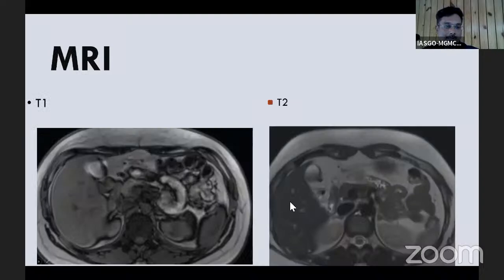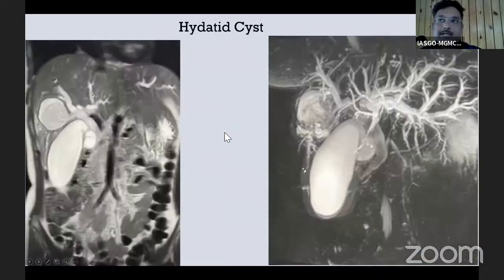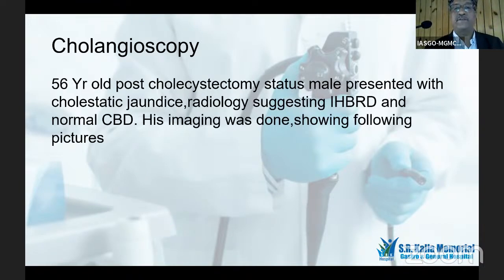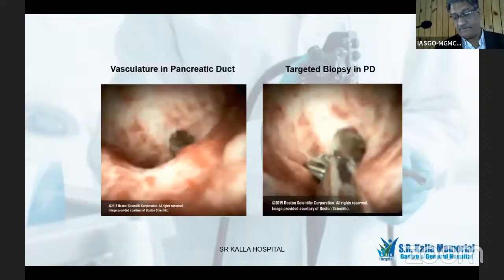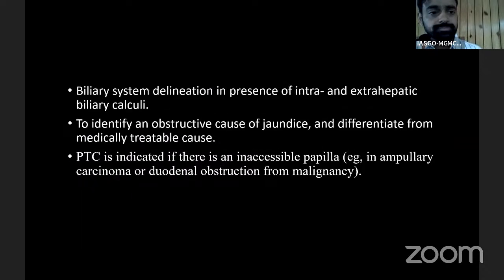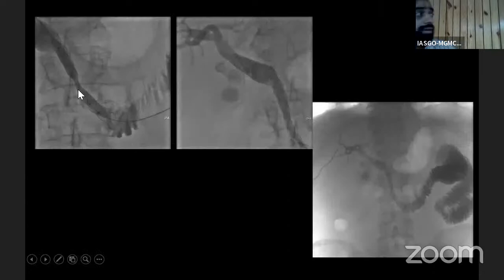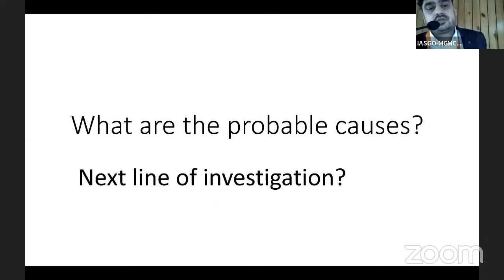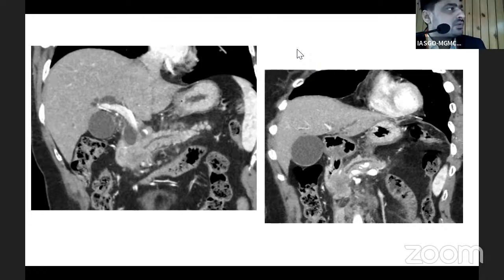How to diagnose Jaundice (Images in jaundice)? MRCP. EUS. PTC. IASGO-MGMCH Postgraduate Course 2023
Chairpersons: DS Naruka, Ravula Phani Krishna

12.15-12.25 MRI MRCP Vineet Mishra

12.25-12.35 EUS, cholangioscopy Mukesh Kalla

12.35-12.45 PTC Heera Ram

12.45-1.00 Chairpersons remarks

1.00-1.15 Audience Q&A - Lead Questioner (5 minutes) Peeyush Varshney